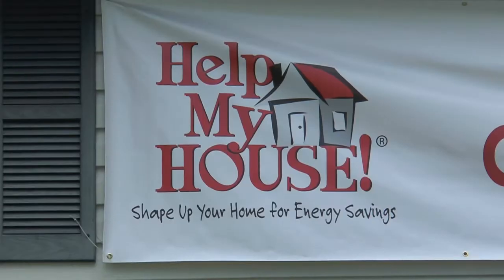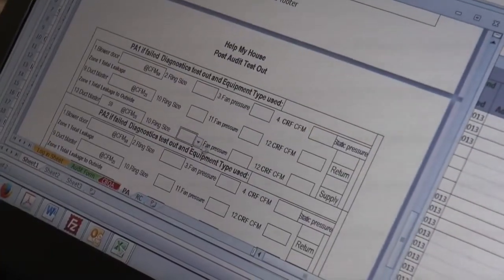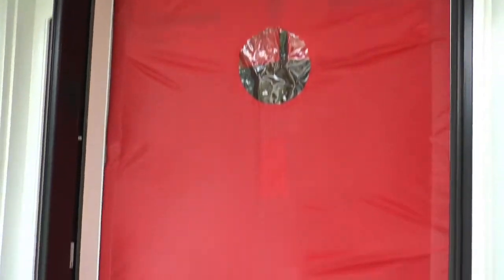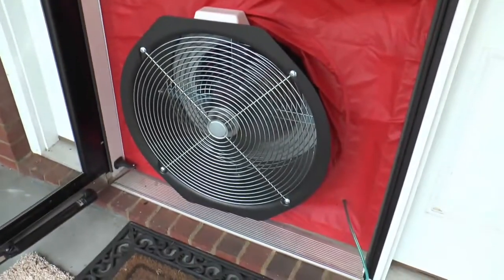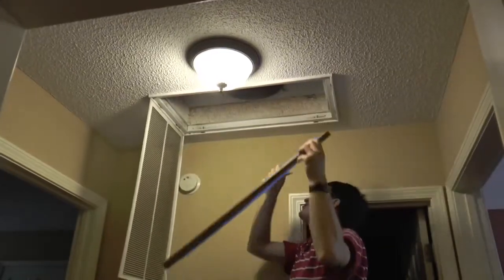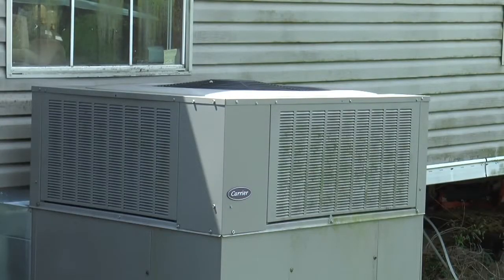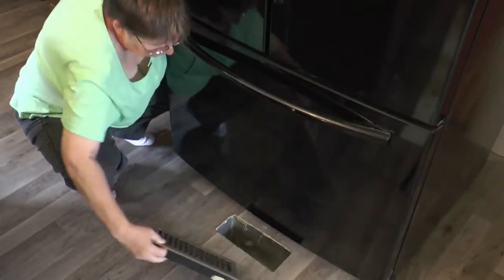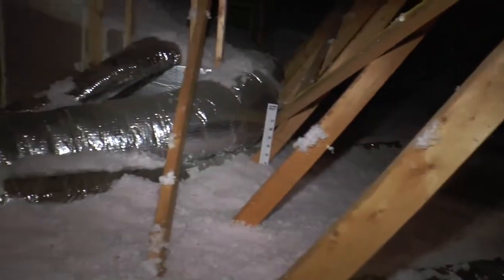Rural Electric Cooperatives Can Access Clean Energy Savings!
The Environmental and Energy Study Institute’s Access Clean Energy Savings program is an ongoing initiative aimed to help utilities develop programs that empower their members/customers to reduce energy use, cut energy bills, and improve home comfort -- all with no upfront costs.

Beginning in 2010, EESI has collaborated with South Carolina's rural electric cooperatives on their "Help My House" program to help co-op members finance energy efficiency improvements to their homes through their electric bills.

Learn what a difference "Help My House" made for Diane Taylor of Monetta, SC. Her house was one of the first enrolled in the program. For no upfront payment, she received a new heat and air conditioning unit, a new thermostat, revamped duct work, and new insulation. Diane is now saving at least $250 a month in energy bills!

Manufactured homes, like Diane's, represent about a quarter of the housing stock served by South Carolina's electric cooperatives—that's the highest percentage in the country. These homes often have air leaks and major energy efficiency issues that make electric bills soar.

"Help My House" offers zero-down loans and trained contractors to help homeowners save energy and money. Participants pay back the loans on their monthly electric bills. Energy savings more than cover the loan payments!

EESI can help rural electric cooperatives set up similar on-bill financing programs, at no charge! Funding is available from the U.S. Department of Agriculture's Rural Energy Savings Program (RESP).

Footage from this video was originally produced by the Electric Cooperatives of South Carolina with support from EESI.

Special thanks to The JPB Foundation, the McKnight Foundation, the Merck Family Fund, and The New York Community Trust.